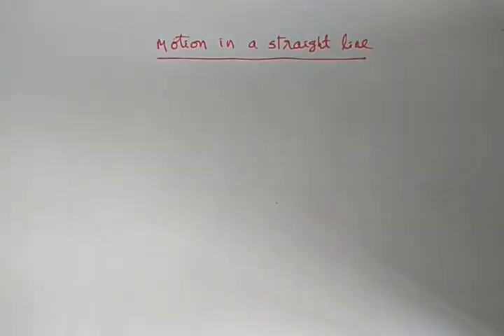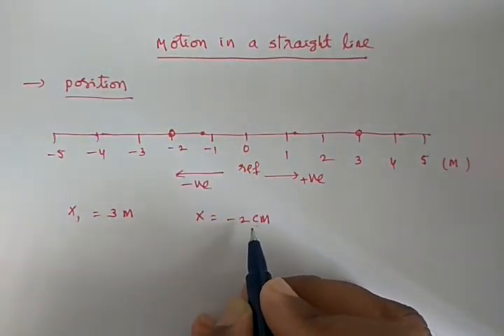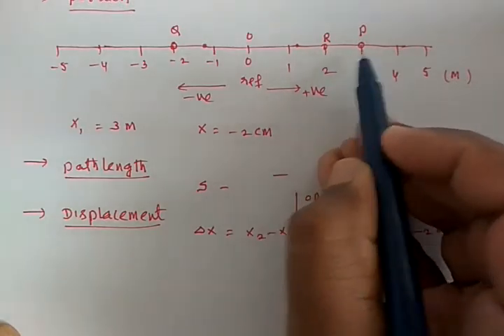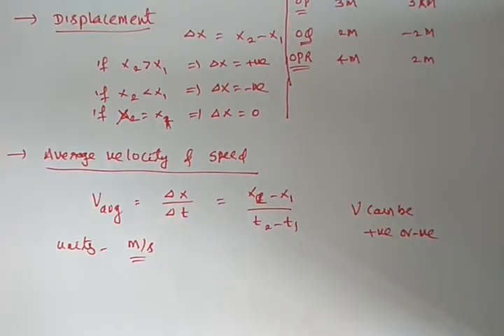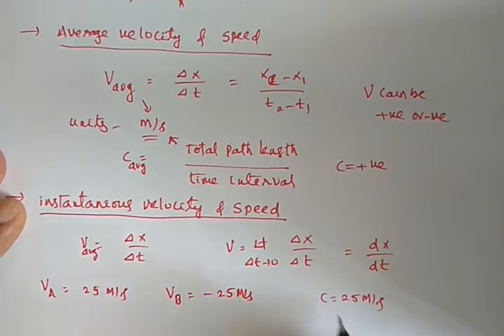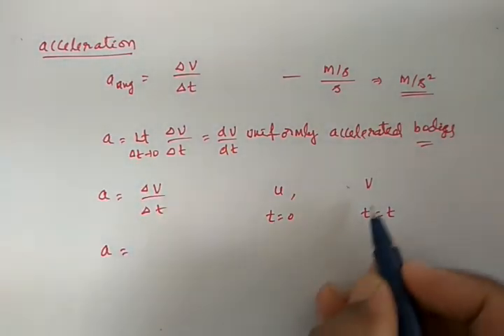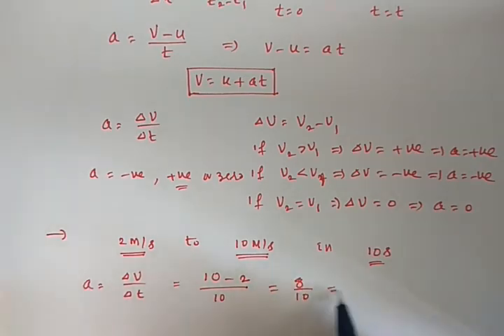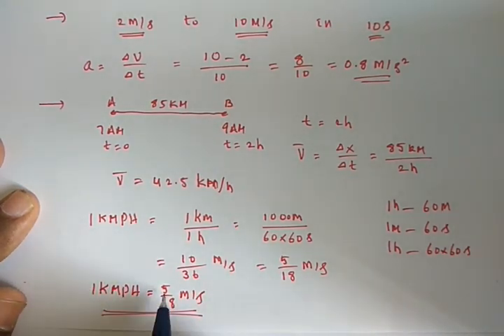Motion in a straight line1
This vedio is for induction program